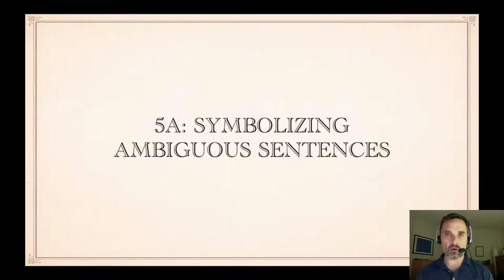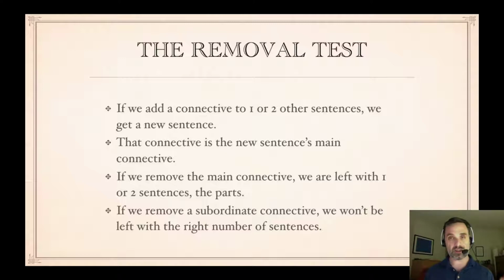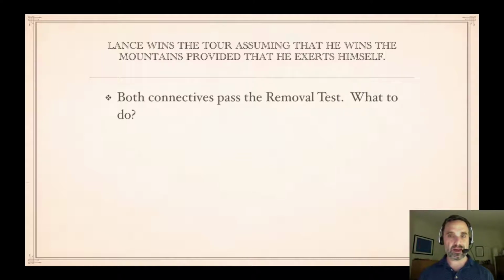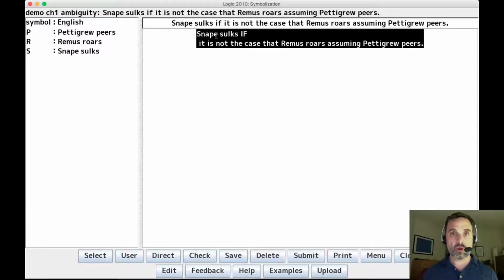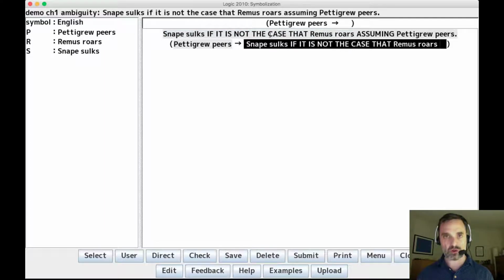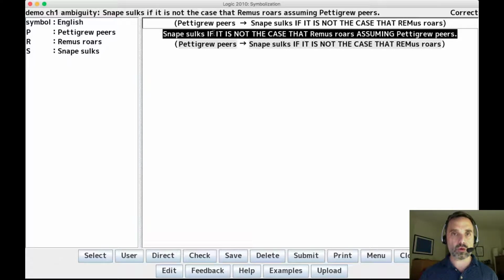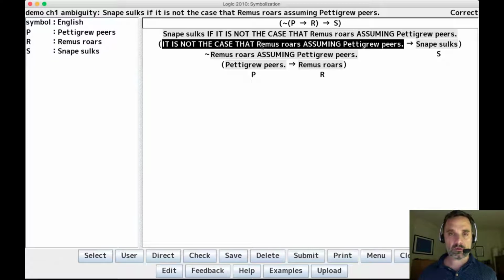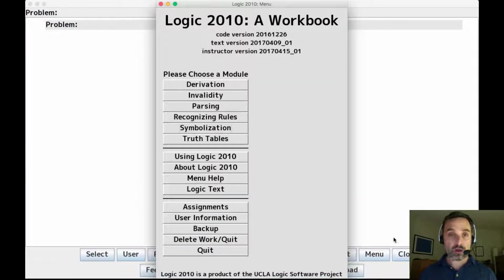5A Ambiguous Symbolization